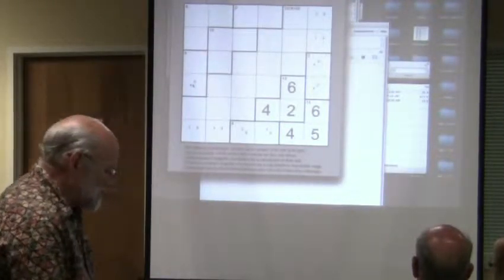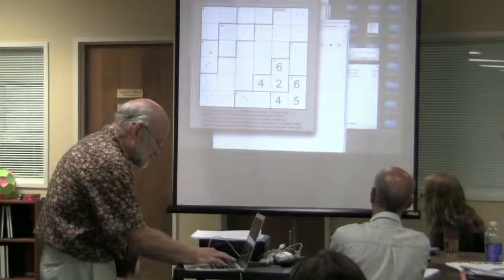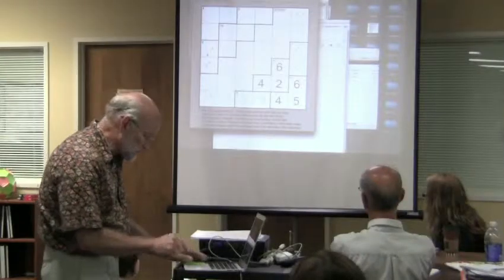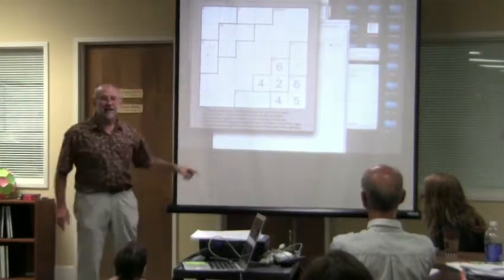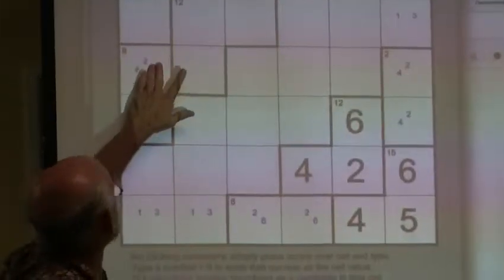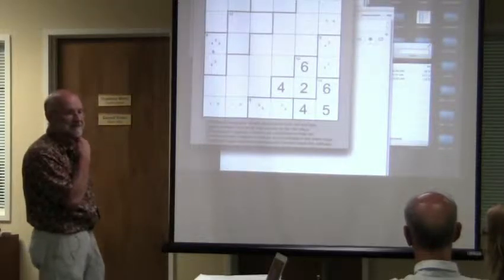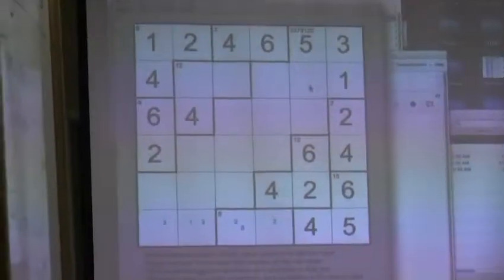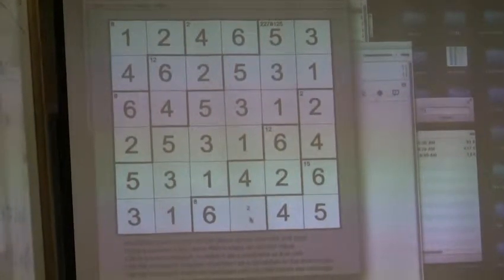Tom Davis, "KenKen," part 15 of 17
With the help of an illegal clue, teachers crack the code on Tom's hideous KenKen puzzle.

In this series of videos, Tom Davis (San Jose Math Circle) leads a Math Teachers' Circle session titled "KenKen." Using simple arithmetic and reasoning to solve KenKen puzzles, teachers are surprised to see just how deep into mathematics they can get.

Math Teachers' Circles are professional communities of middle school math teachers and mathematicians who meet regularly to work on rich math problems. Our goal is to help middle school math teachers confidently incorporate open-ended, authentic mathematical problem solving in their teaching.